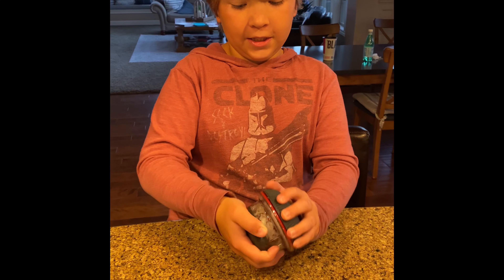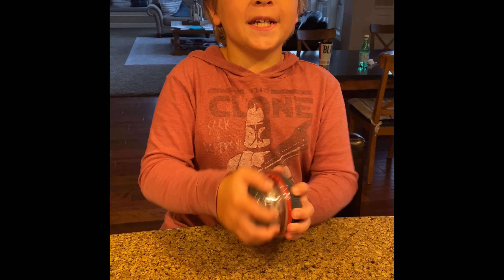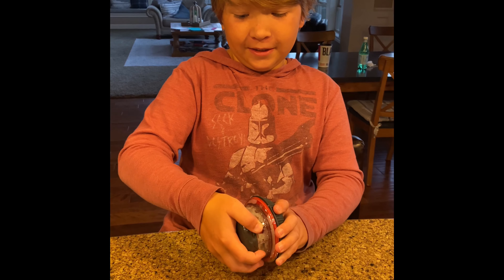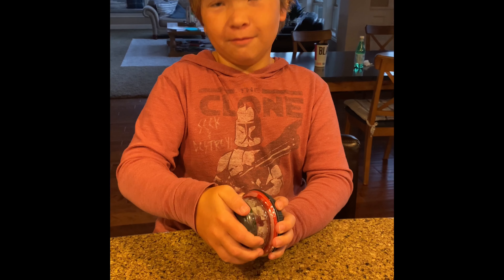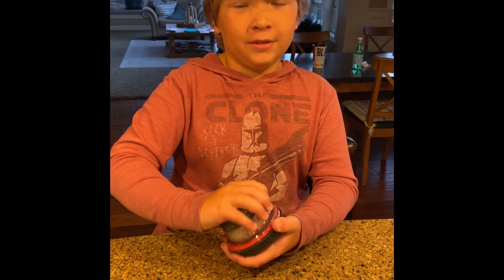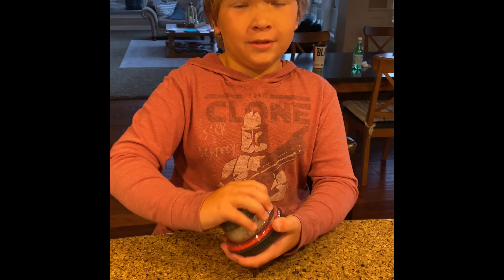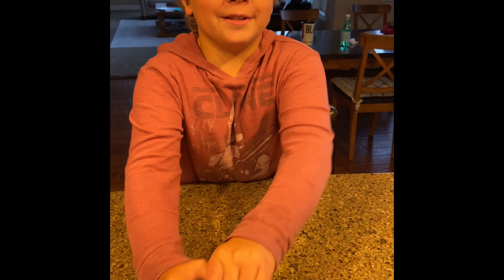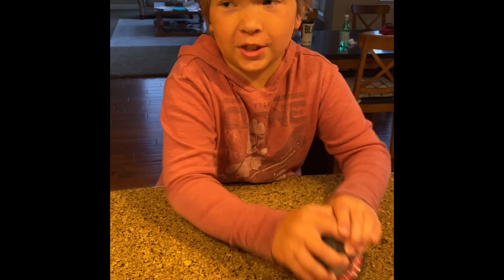Mini Herb Chopper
Perfect for all of you mini chopping jobs.  We like to call it our Mini Eco Chop.